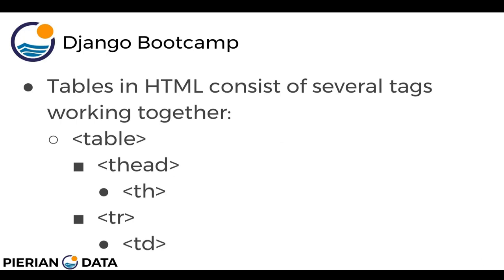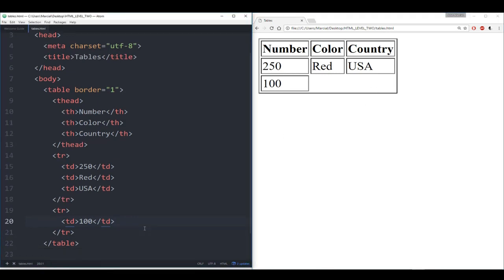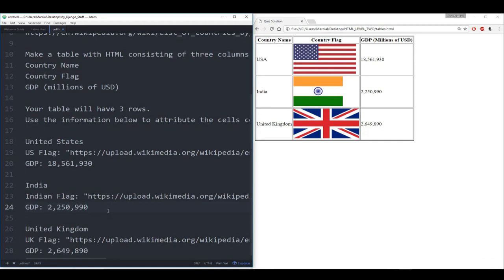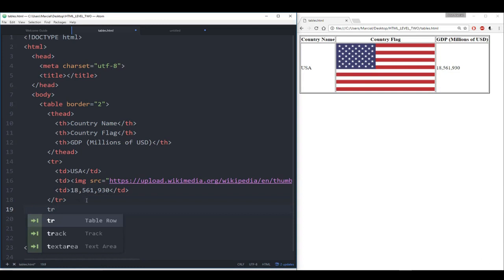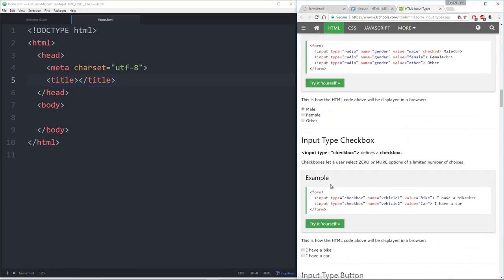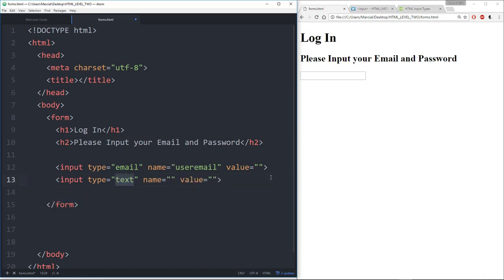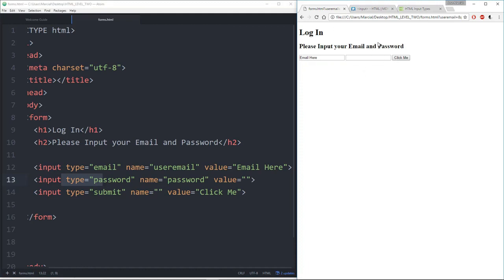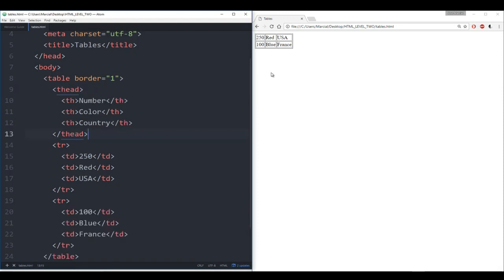#5 HTML Basic + Advance Part III | Python Django Full Stack Developer Course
HTML Basic + Advance Part III | Python Django Full Stack Developer Course

NOTE:
The content uploaded is not meant to earn money out of it. The copyrights belongs to UDEMY Courses and respective tutors (pierian data).